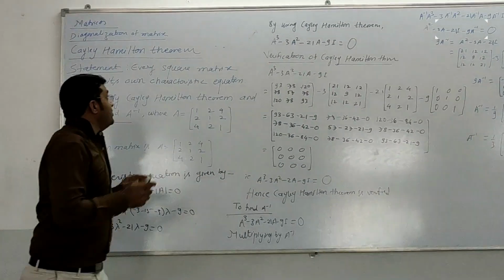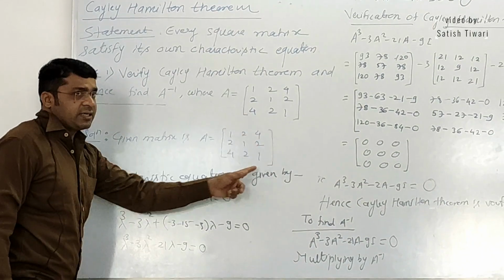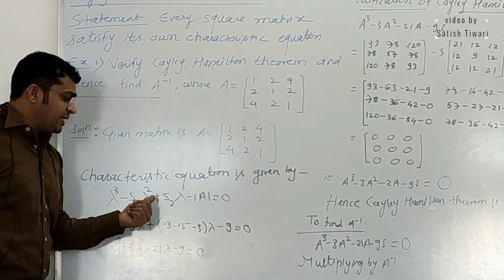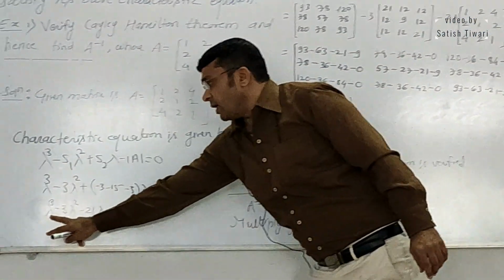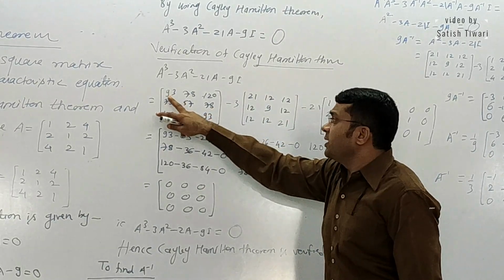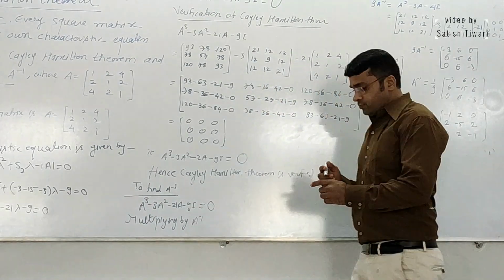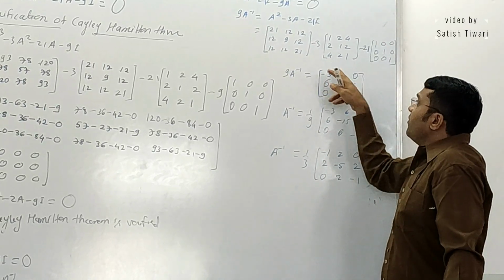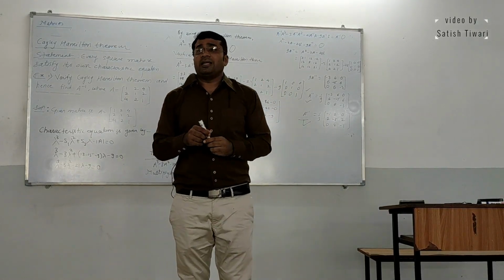Caley Hamilton Theorem | Statement with Example to find Inverse of Matrix | Part-1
This video includes statement of Caley Hamilton theorem and it's verification by using example. Cayley Hamilton theorem is also used to find inverse of a matrix which is shown in the example.